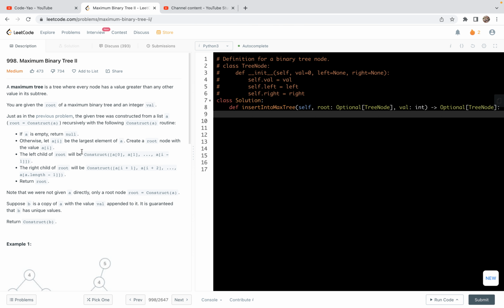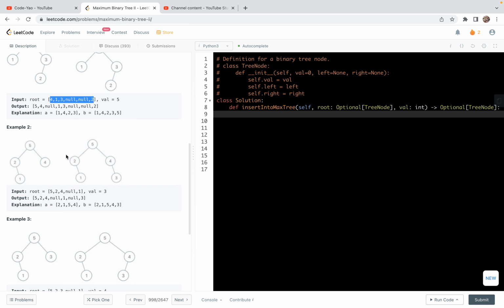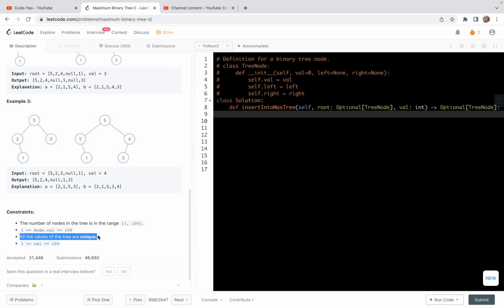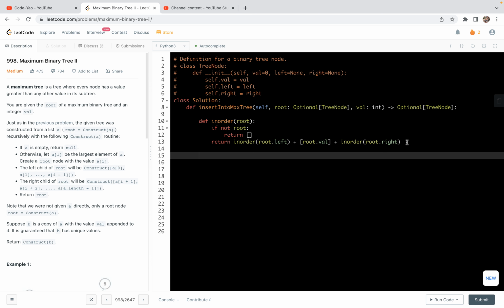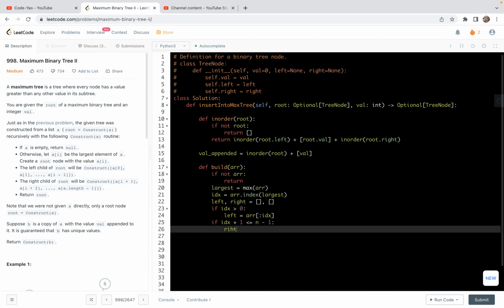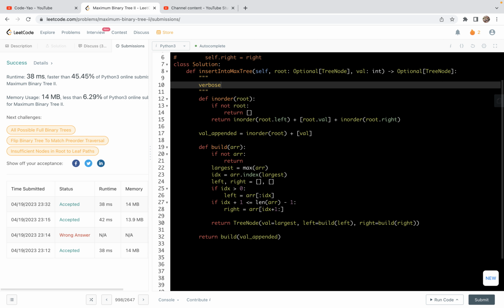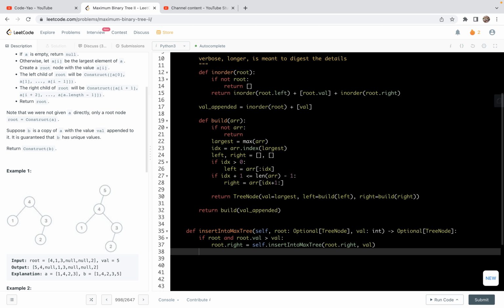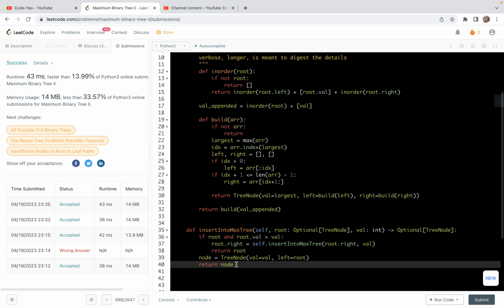leetcode 998. Maximum Binary Tree II - recursion